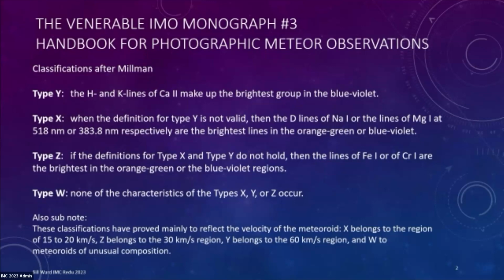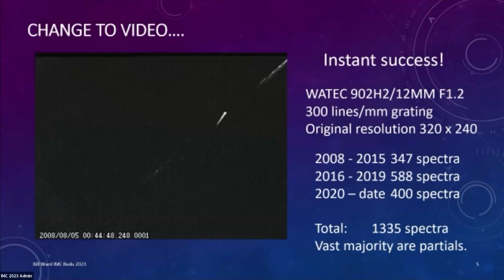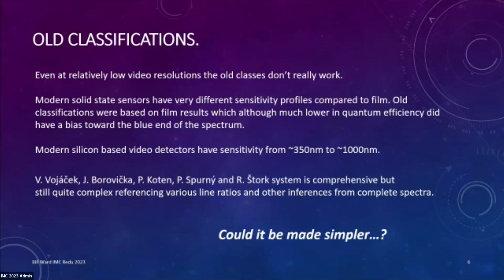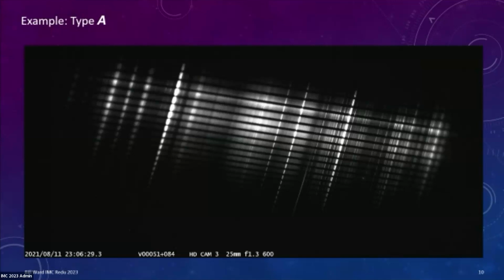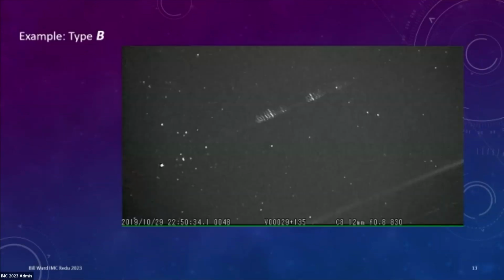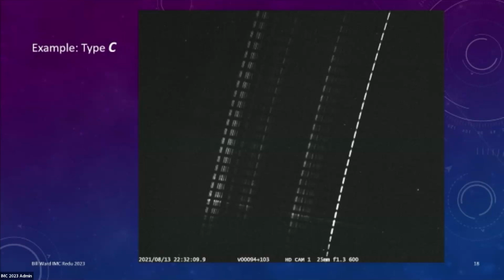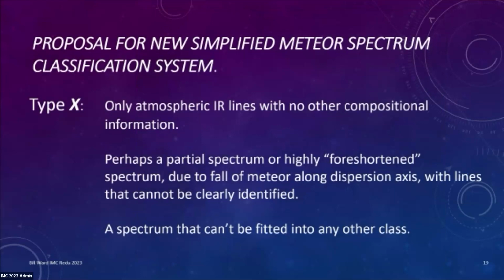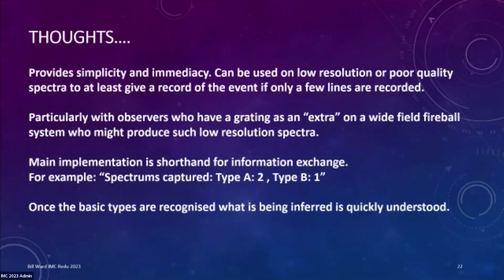A simplified meteor spectrum classification scheme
Bill Ward

After 12 years of regular video meteor spectroscopy at the Kilwinning Spectroscopic Survey for Meteors, some trends have emerged. This talk will review the main types of meteor spectra that have been captured using WATEC and ZWO video cameras. A classification scheme is proposed.